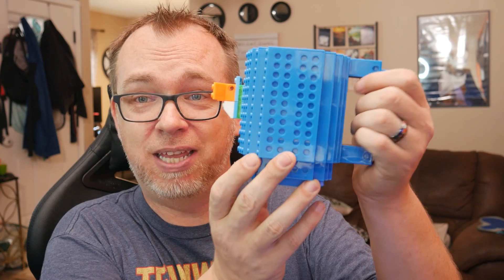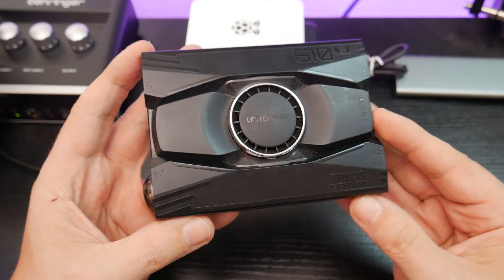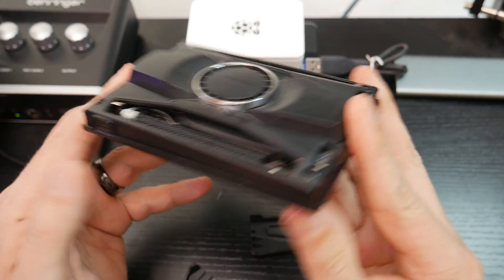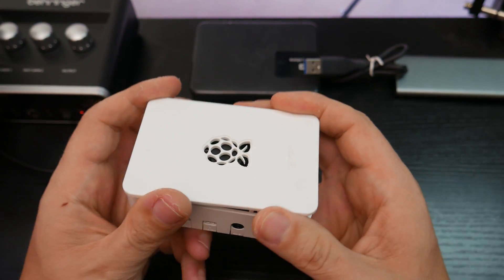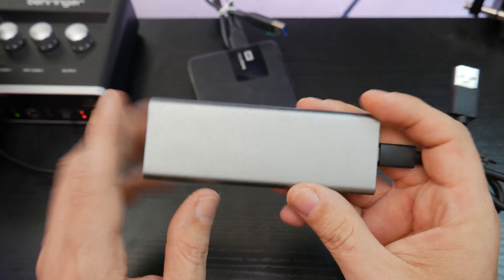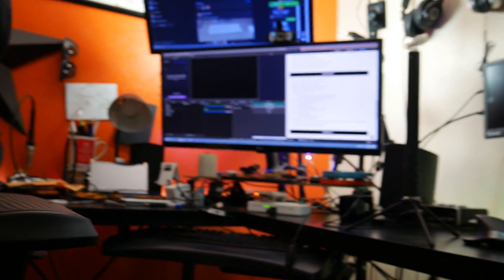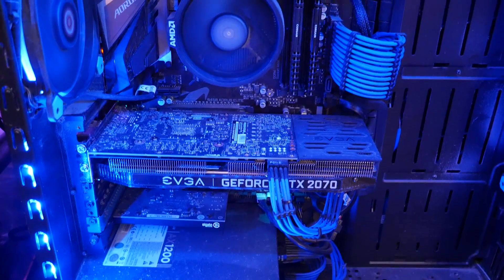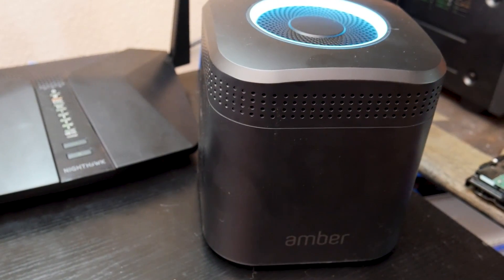DB Tech Home Server Setup Tour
In this video we'll look at my home server setup, both what I use full time for my home as well as the different home server devices I use to test on and make the YouTube videos that go on my channel!